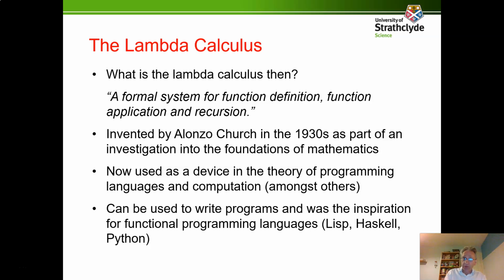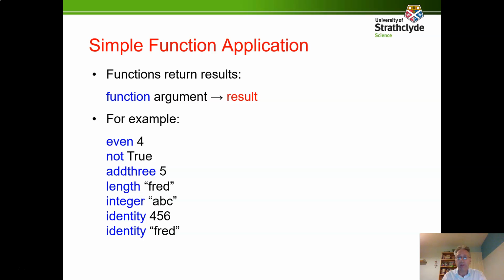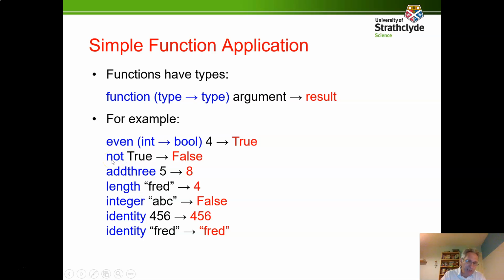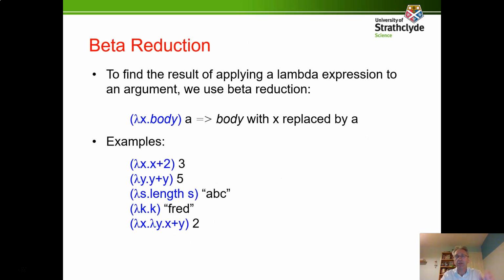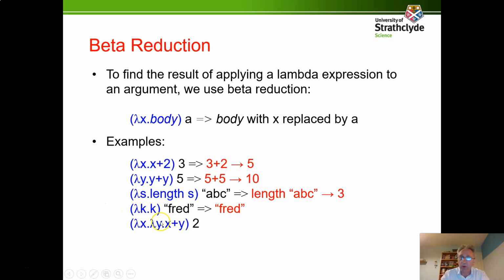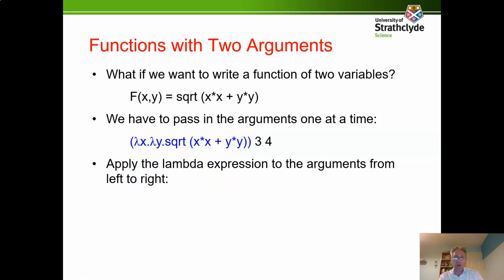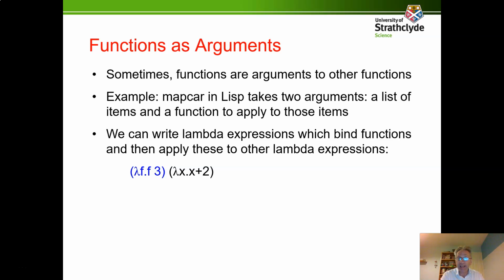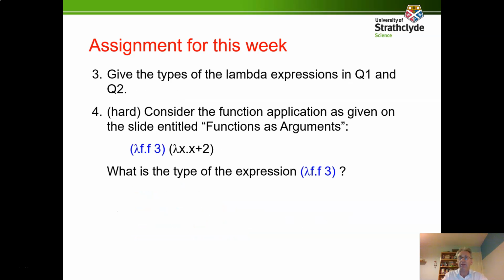CS103: Lecture 21